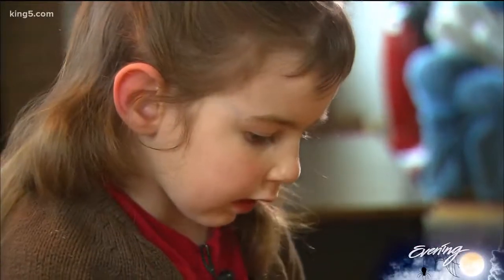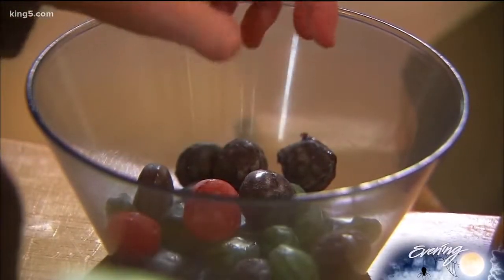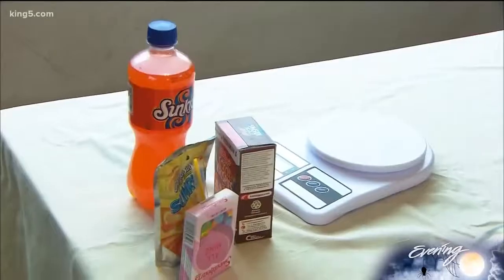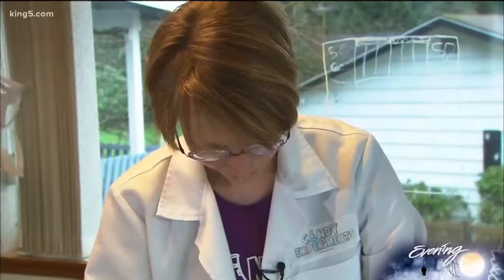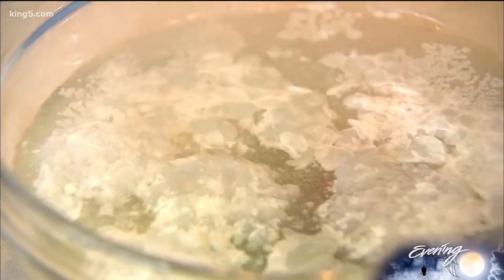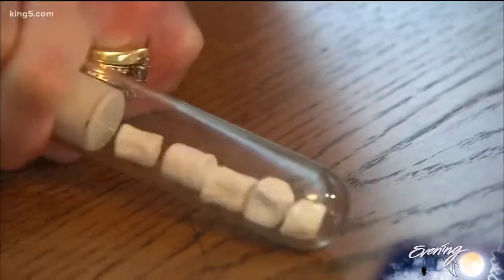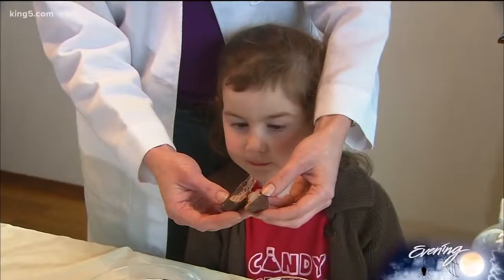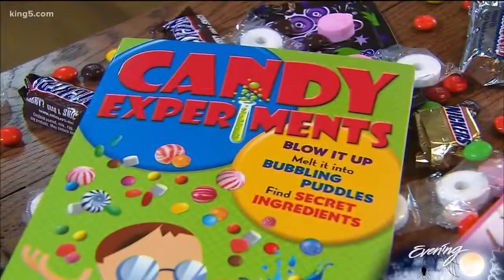Got a lot of candy? Use it for science experiments with your kids - KING 5 Evening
Loralee decided to consult scientists about the family's discoveries -- and later published them in a book called Candy Experiments.

Her ideas are taking off. They're used by homeschoolers, museum curators and parents of diabetics.

But Loralee's kids s